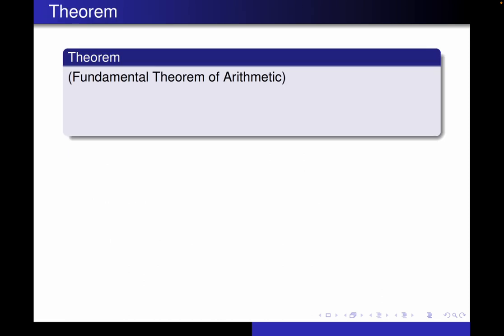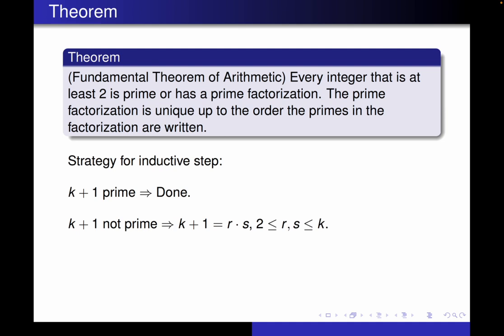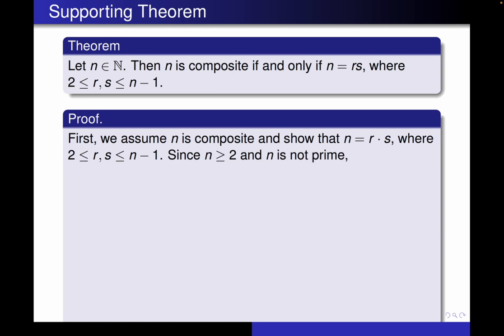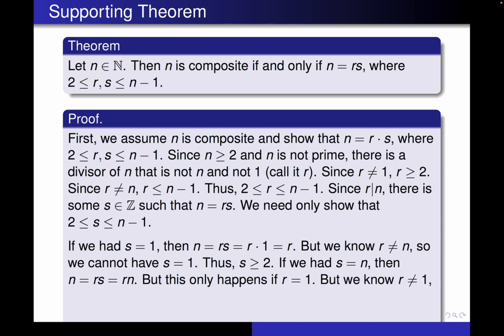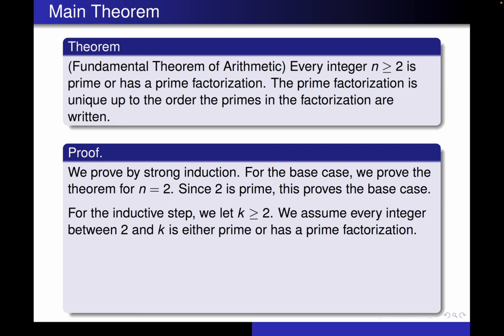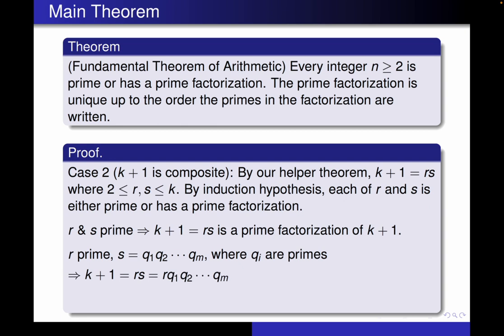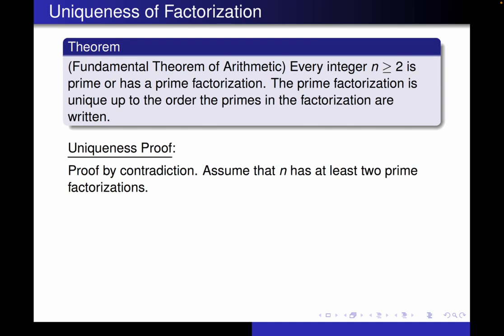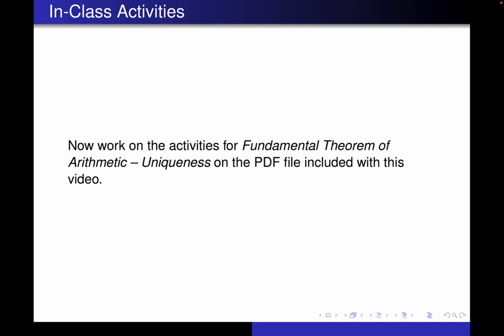Fundamental Theorem of Arithmetic - Existence